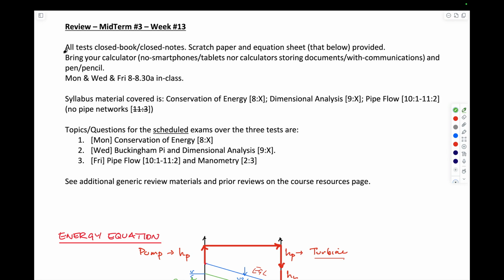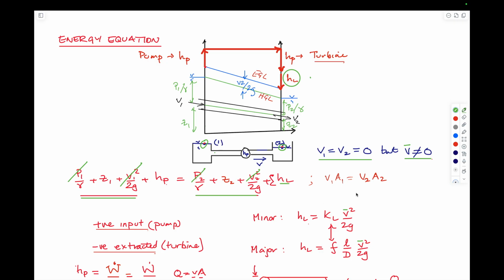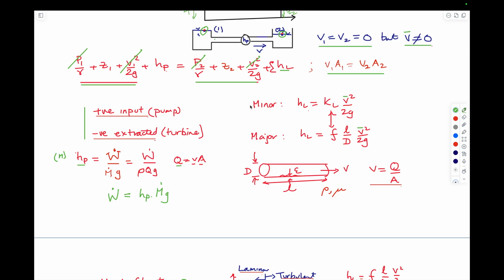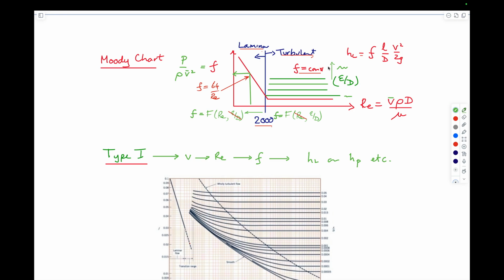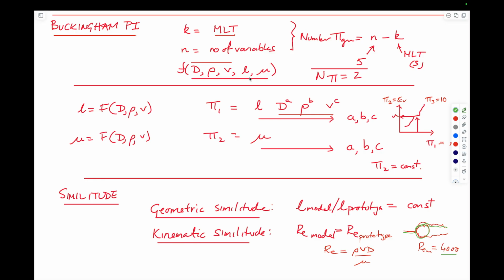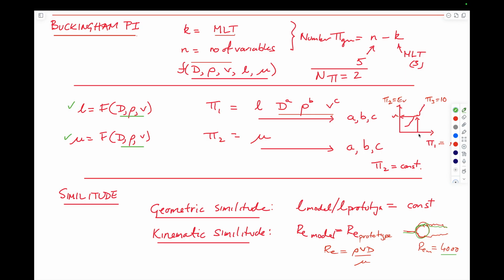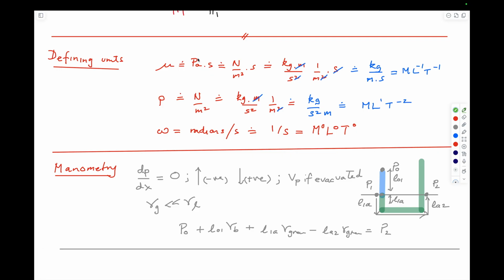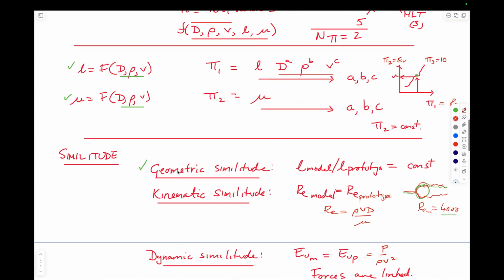Review Session for Midterm 3 [2025]